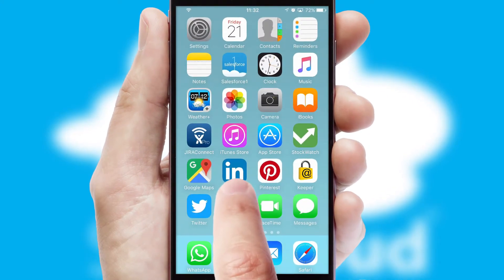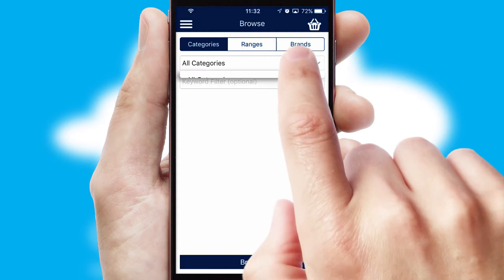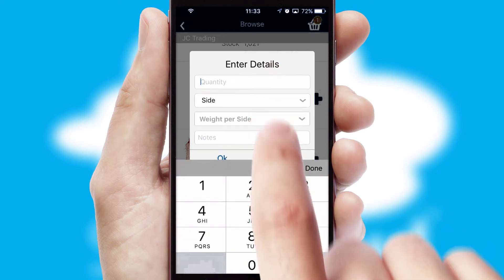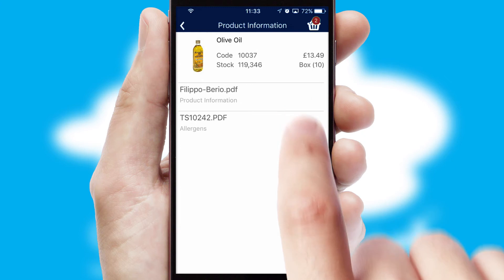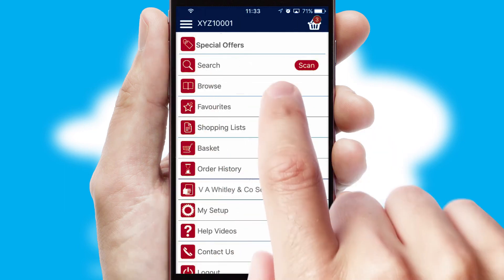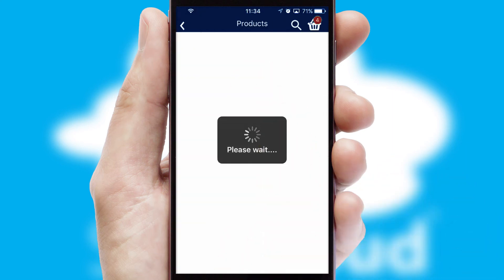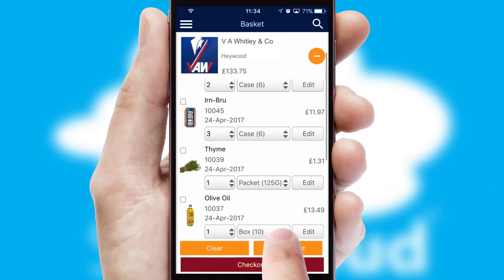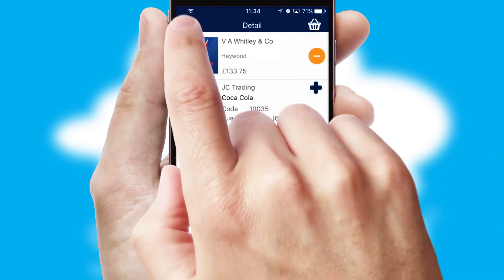V A Whitley & Co - Mobile App Preview VAW3941W